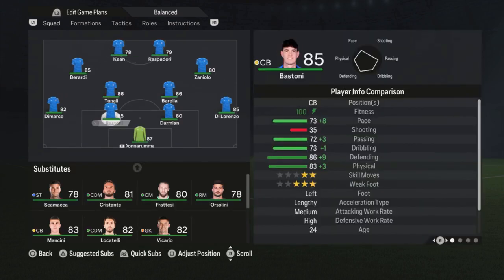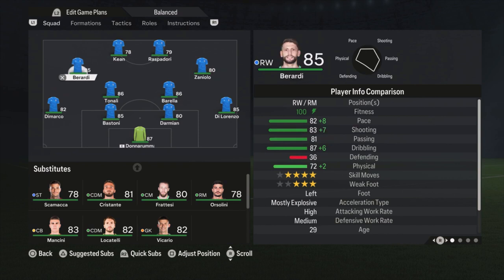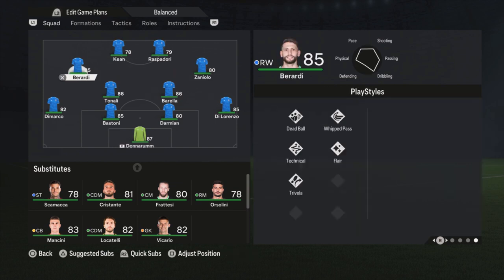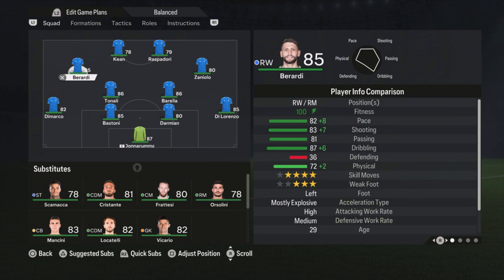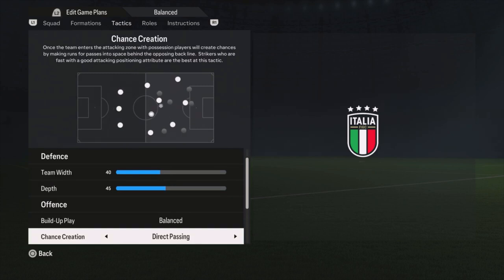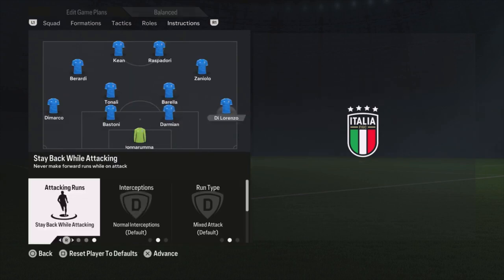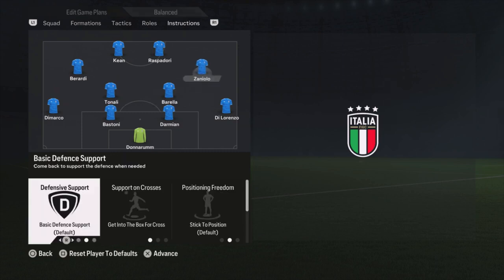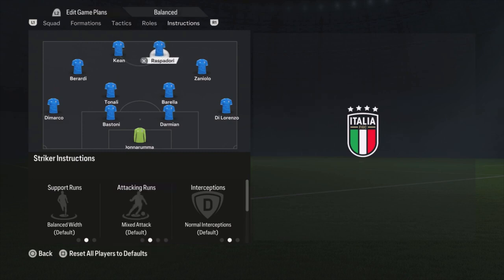EA FC 24 - BEST ITALY Formation, Tactics and Instructions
In this tutorial video i show you the best way to play with ITALY in my oppinion. I show you the best formation, line-up, tactics and instructions. I also play some games in online seasons with this and show you the highlights and goals so u can see how to play with these setup. Feel free to let me know what you think about it in the comments.